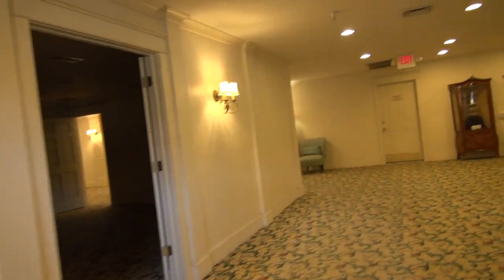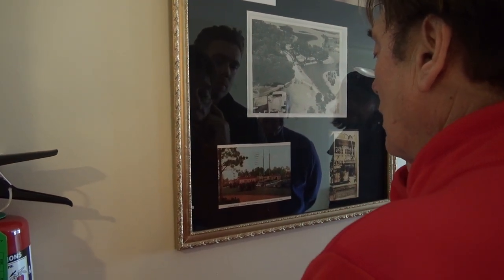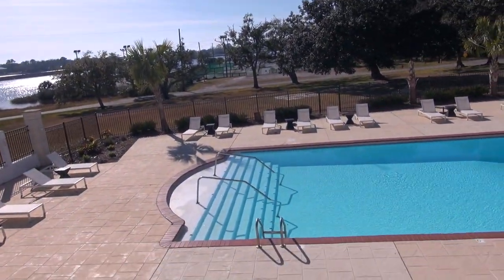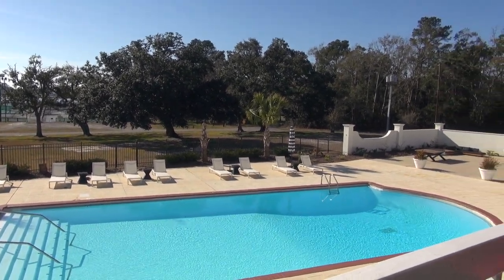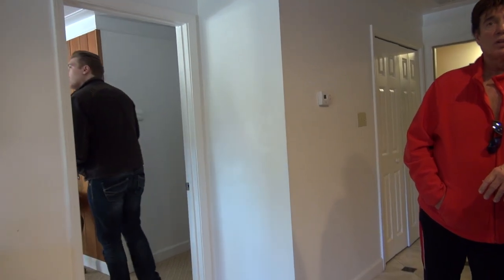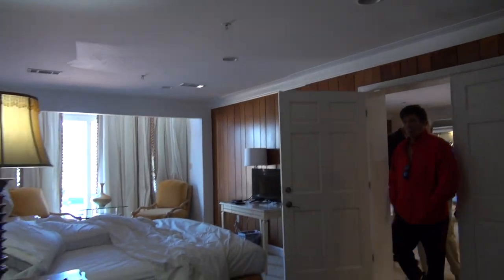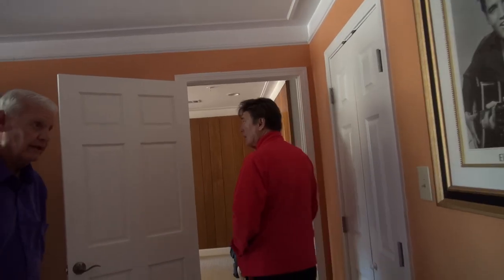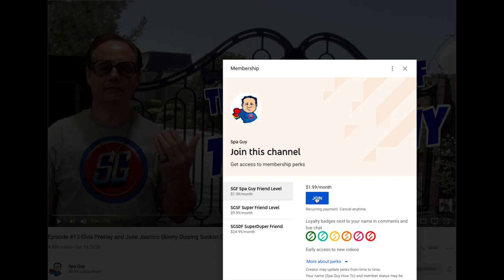Elvis Presley Suite Gulf Hills with Ronnie McDowell and Dan Jenkins Ocean Springs Mississippi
If you want to participate in this history effort click this